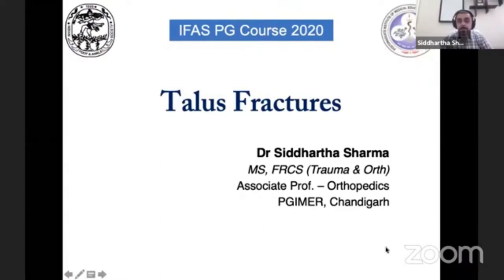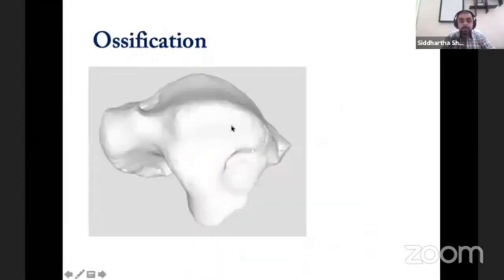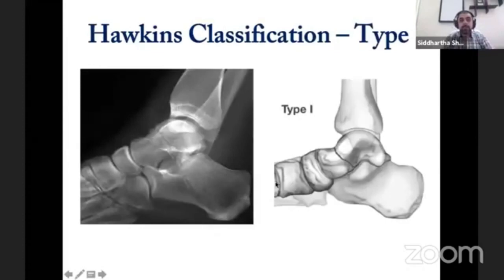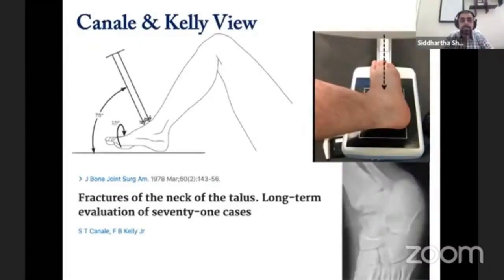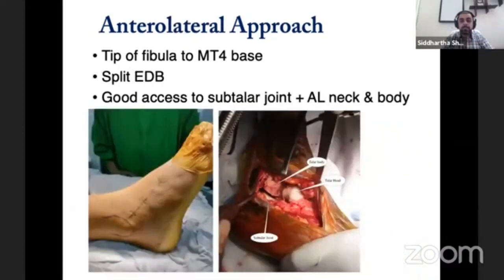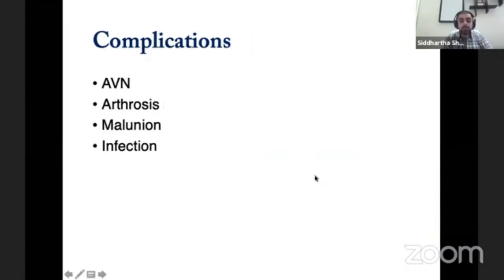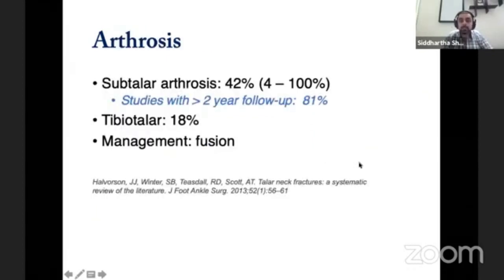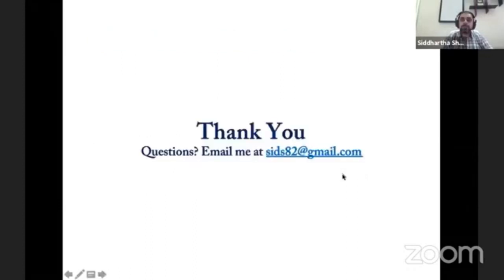All you need to know about Talus Fracture - Dr. Siddhartha Shrama